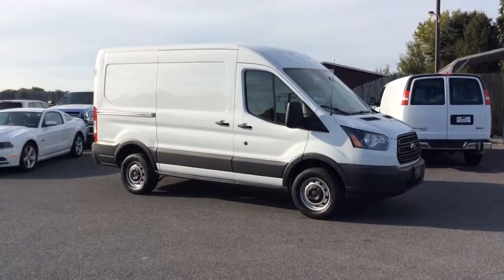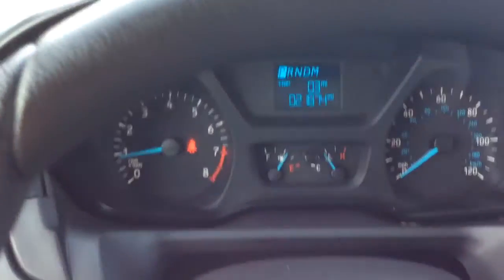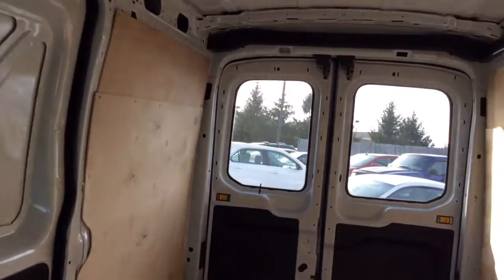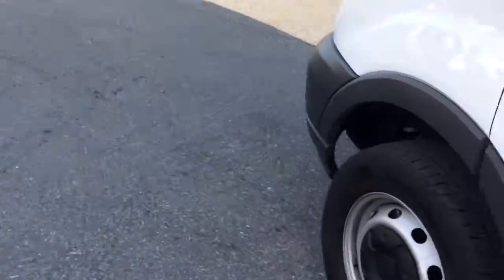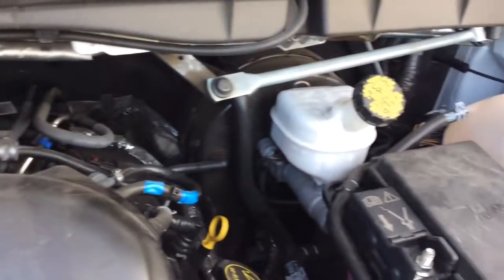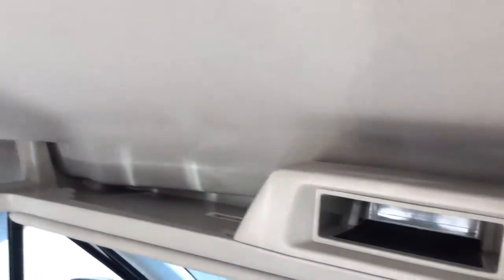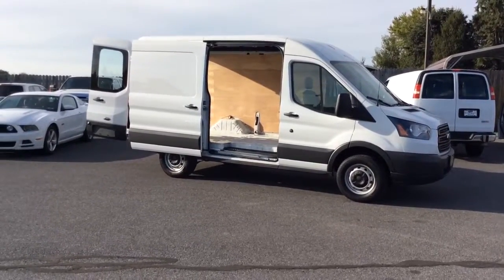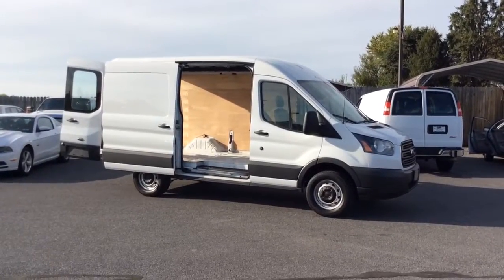9731 2016 Ford t250 medium roof